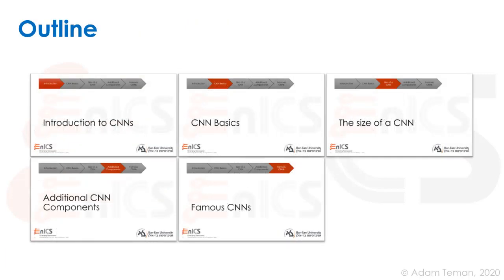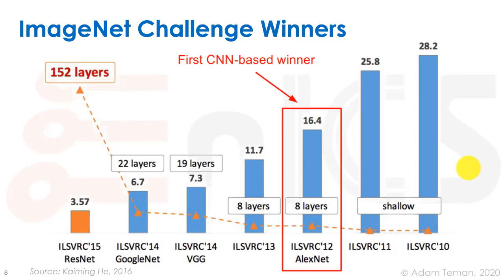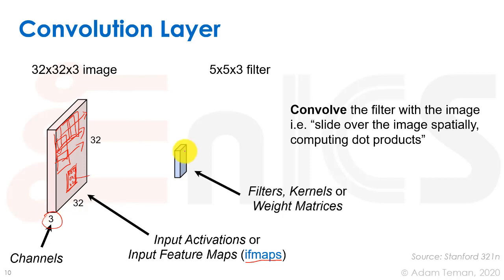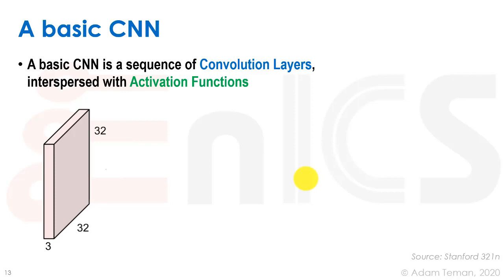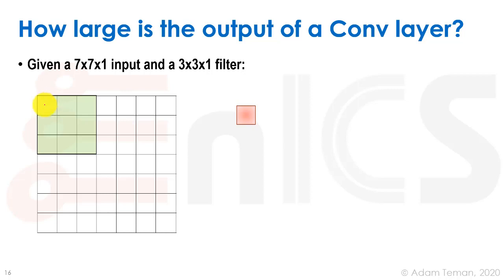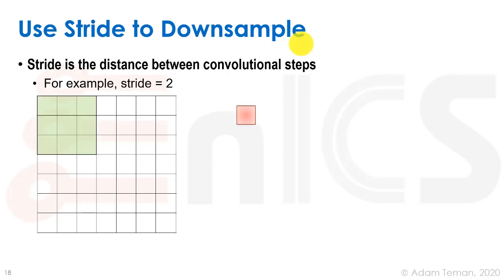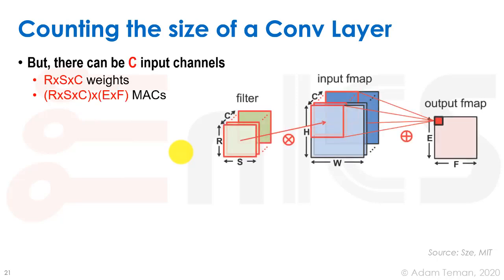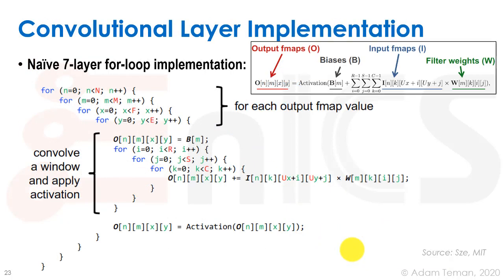HW for DL: Part 2a - Convolutional Neural Networks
This is Section a of Lecture 2 in my lecture series on Hardware for Deep Learning from 2020.
Lecture 2 provides an overview of Convolutional Networks Networks.
This section provides an introduction to CNNs and how to calculate their sizes.

All slides and links to all videos can be found on the EnICS Labs Website at:

This and other courses and lectures can be found at my channel:  @Adi Teman

Prof. Adam (Adi) Teman